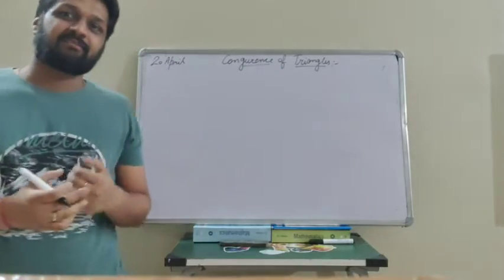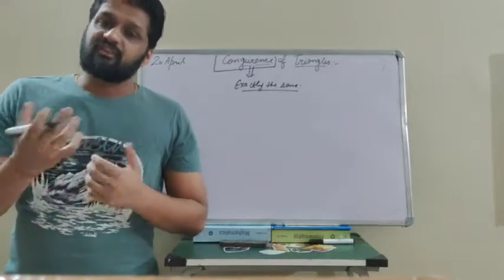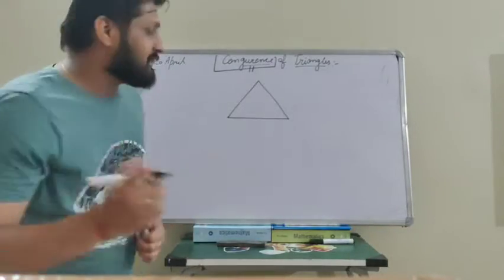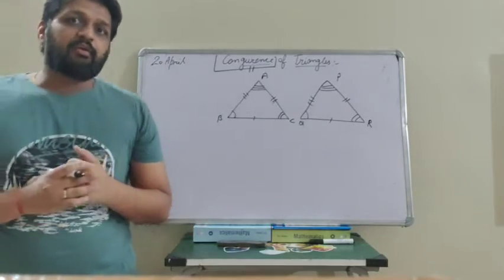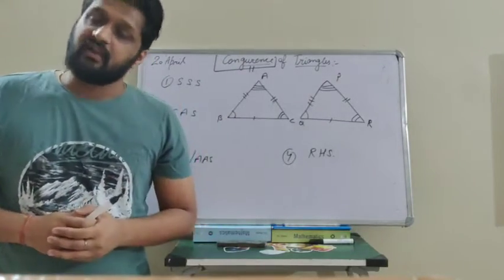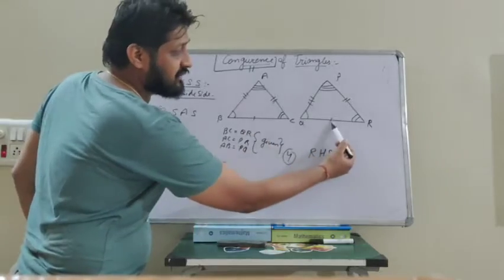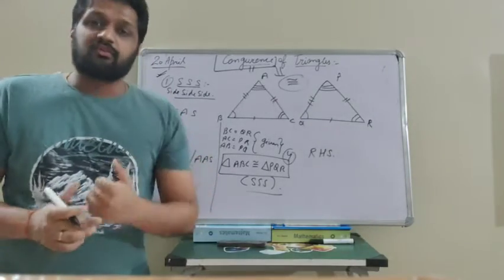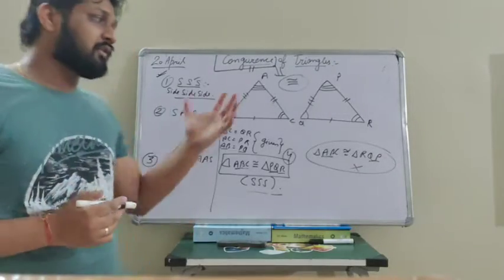20/4- Congurence of triangles Class VII by Ankur Sharma